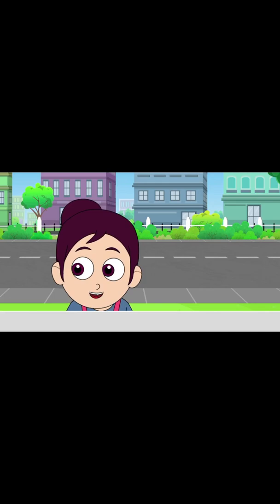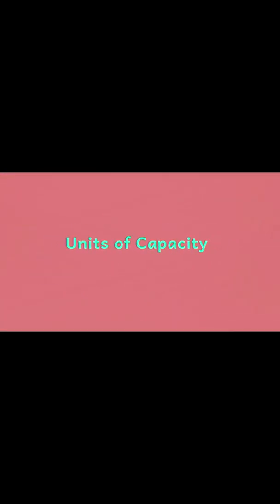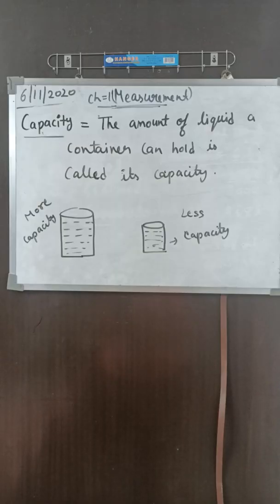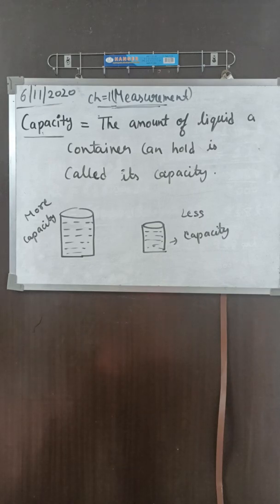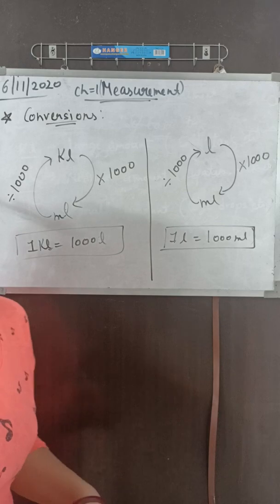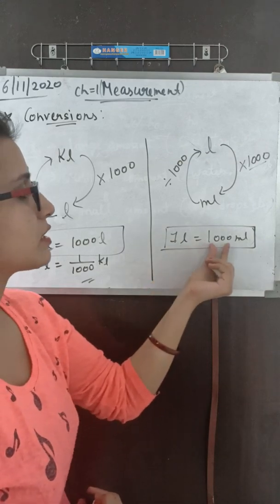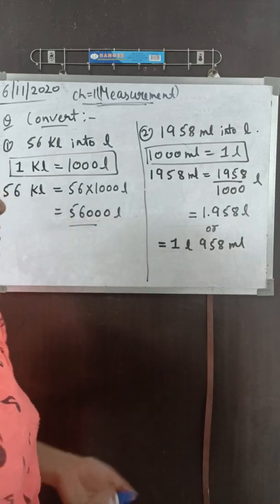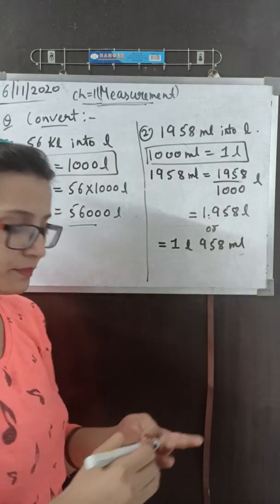class-IV, Maths , ch-1 ( Measurements) , revision video for measurements of capacity.6/11/2020